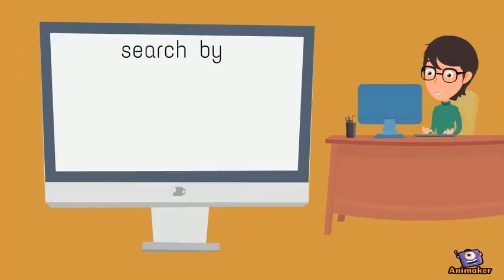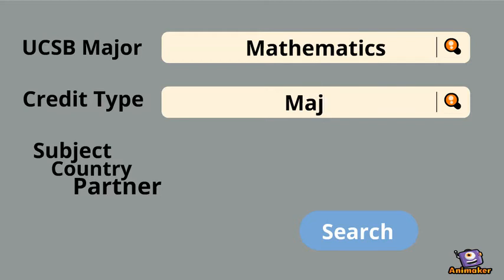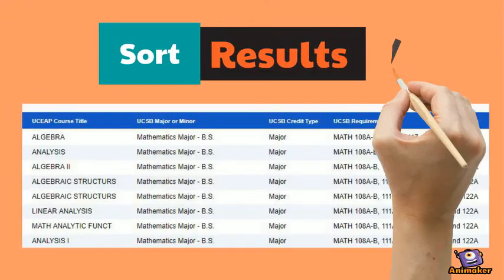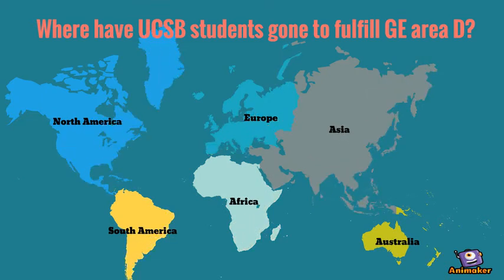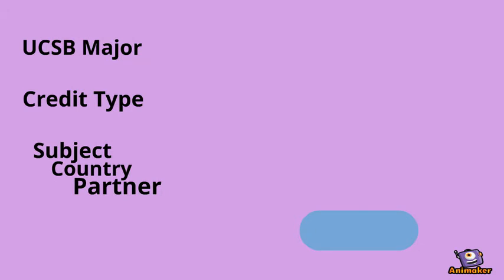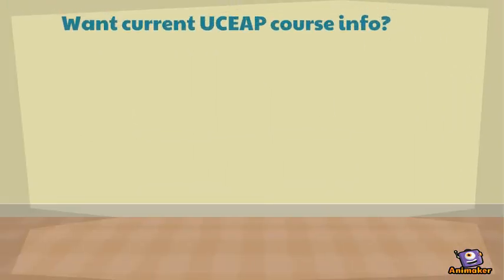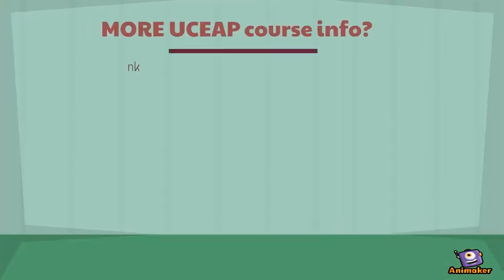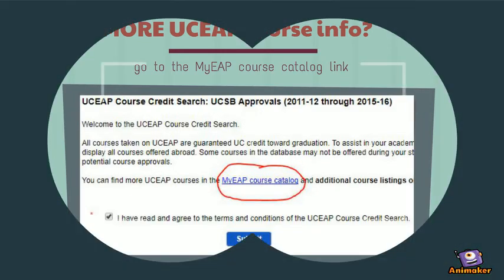Gaucho Credit Abroad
Animated Video created using Animaker how to use GCA